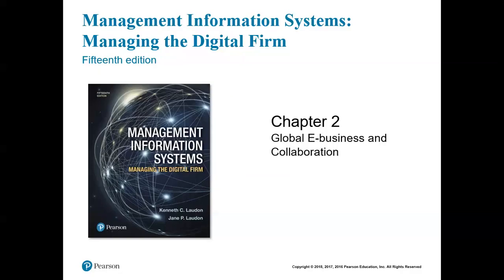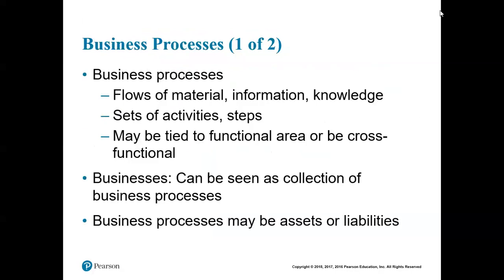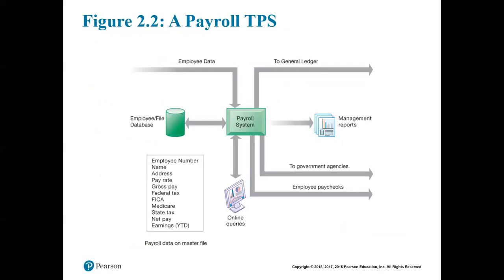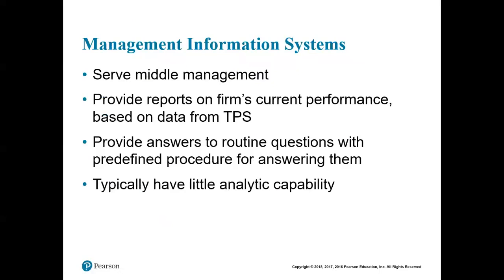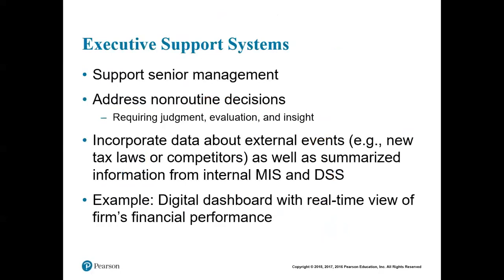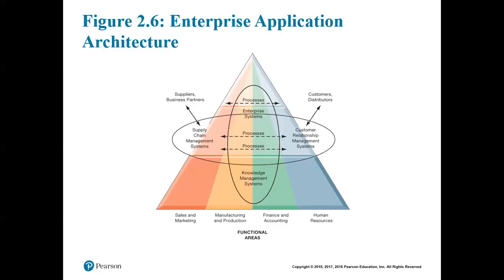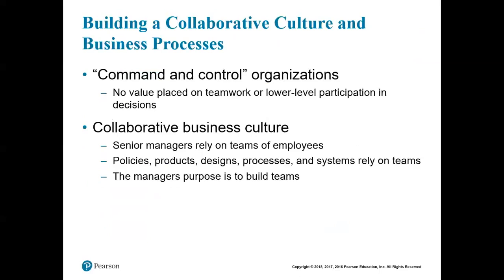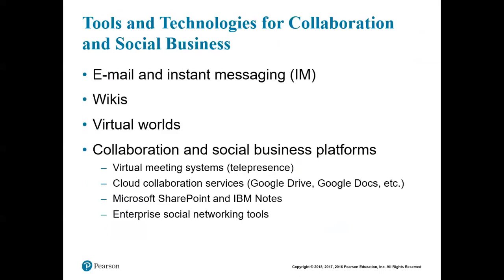CH 2 Lecture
Re-Recorded Lecture for CH 2